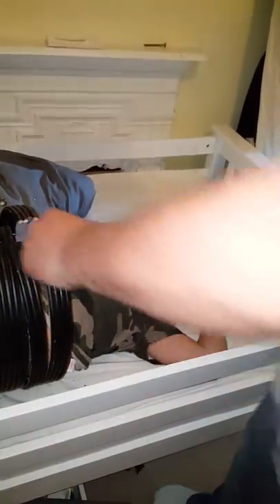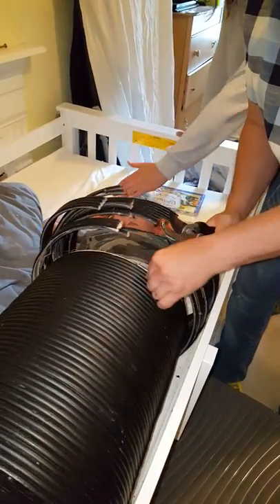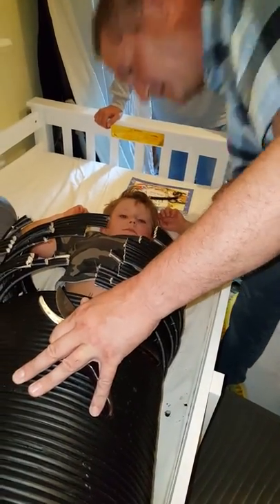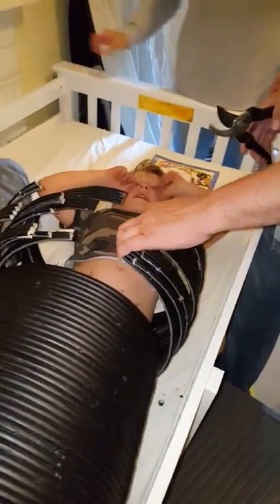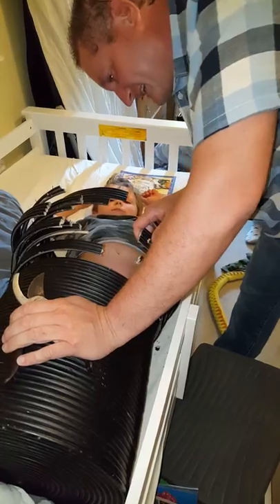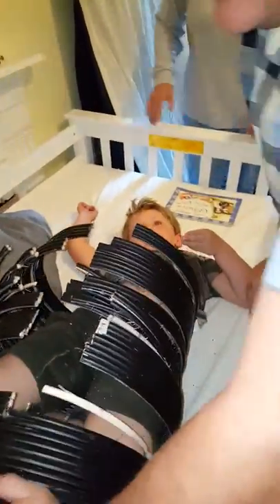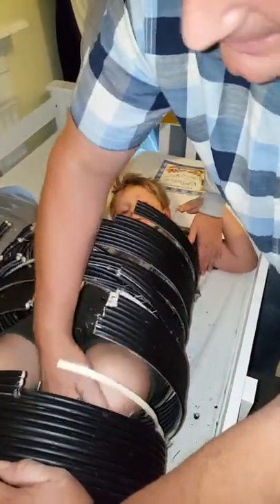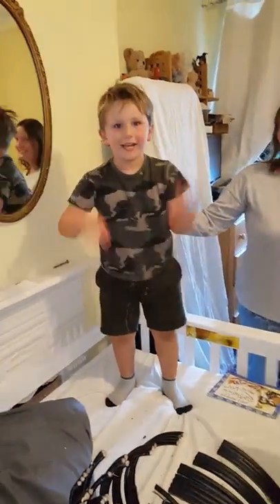Seth in a box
My son Seth stuck in laundry basket, I had to cut him out.